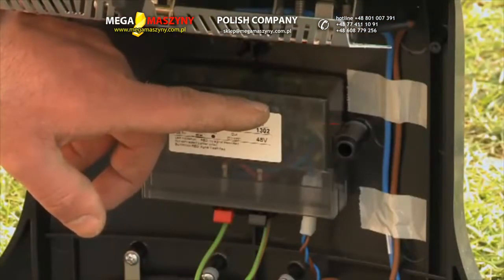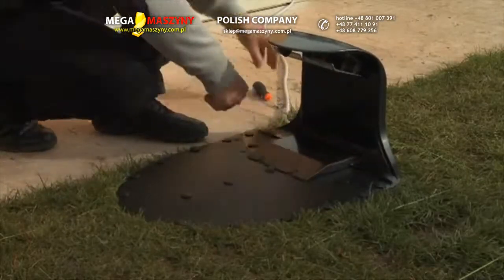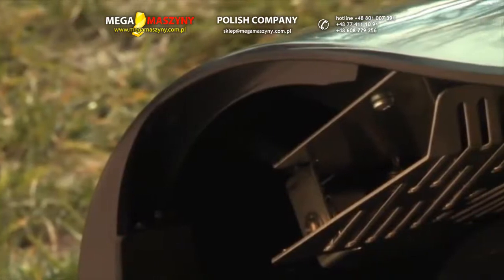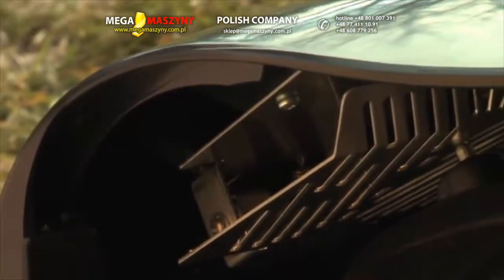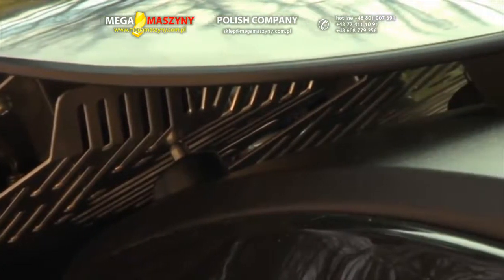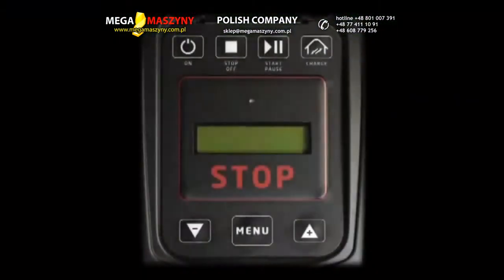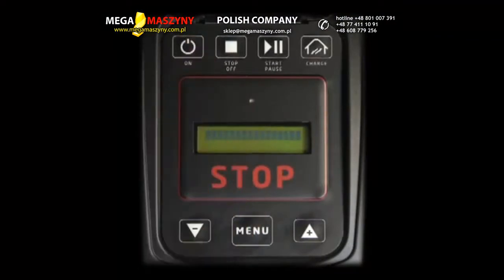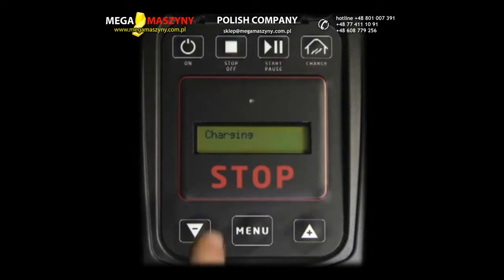Podłączanie przewodu do stacji dokującej robot STIGA AUTOCLIP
Dopiero po ułożeniu przewodu możesz podłączyć kabel do stacji dokującej. Na początku pracy powinieneś zostawić około 3 m luźno zabezpieczonego przewodu sygnałowego. Teraz jest on niezbędny, aby ułożyć ścieżkę prowadzącą do bazy. Prawidłowe wyprofilowanie drogi pozwoli na bezproblemowy powrót robota STIGA AUTOCLIP do stacji. Kolejną czynnością jest podłączenie. Przy użyciu śrubokręta zdejmij osłonę. Przeciągnij oba końce kabla. W razie potrzeby dotnij do odpowiedniej długości. Podepnij, kierując się kolorami: czarny - oznacza przewód początkowy; czerwony - końcowy. Na tym etapie instalacji przytwierdź stację do podłoża. Użyj do tego celu szpilek mocujących. Podłącz przewód i ładowarkę akumulatora. Zamocuj ją wysoko na ścianie tak, aby była niedostępna dla dzieci. Jeśli dioda miga na czerwono, wszystko w porządku. Możesz zakręcić osłonę. Przed pierwszym użyciem akumulator musi się ładować 4 godziny.